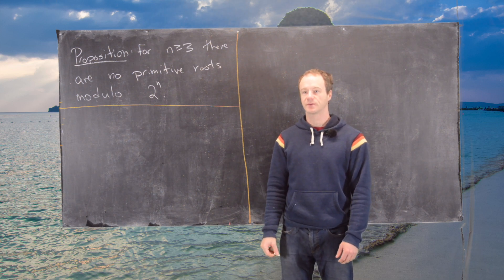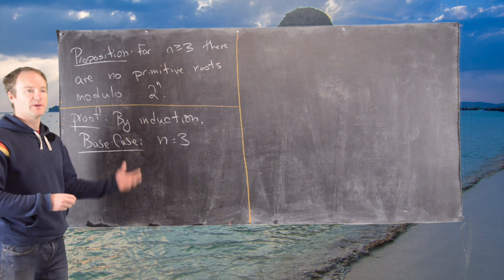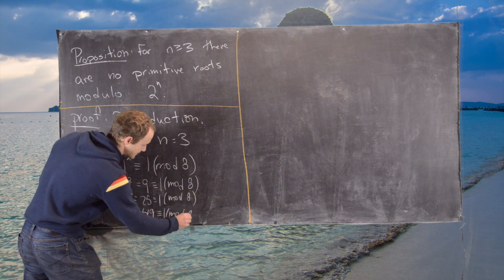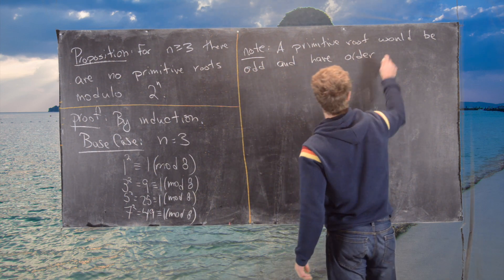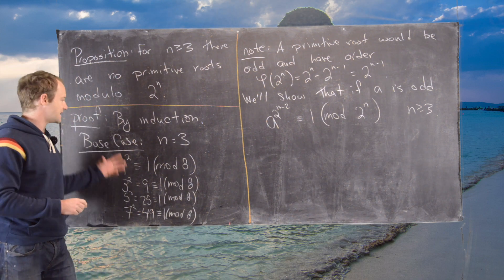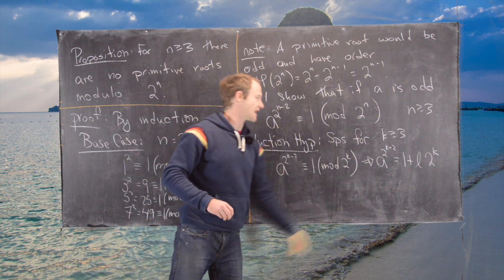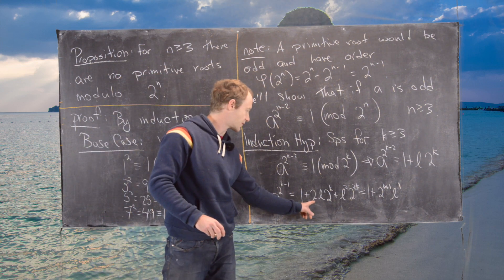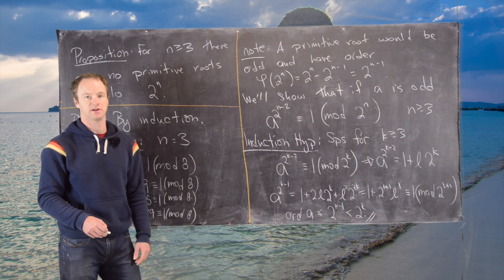Number Theory | There are no primitive roots modulo 2^n!!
We prove that for n greater than 2, there are no primitive roots modulo 2^n.